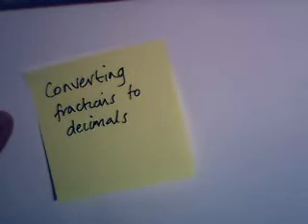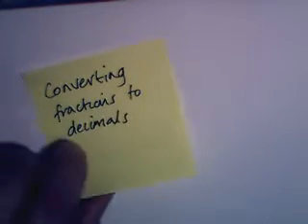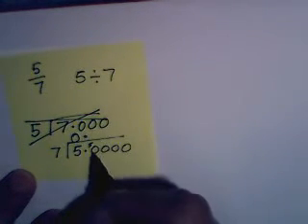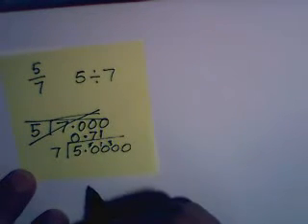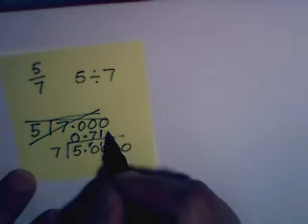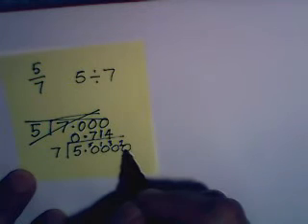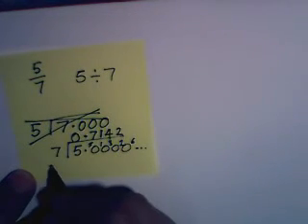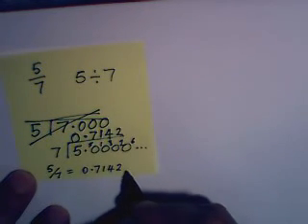Converting fractions to decimals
Converting fractions to decimals - Help with AQA GCSE Maths Mod 3